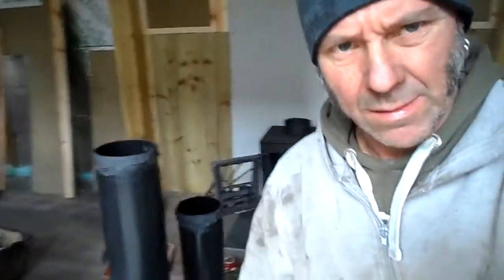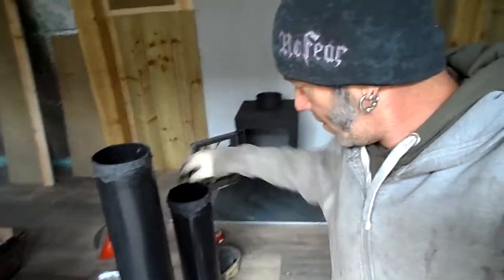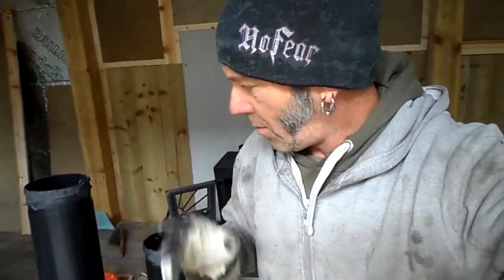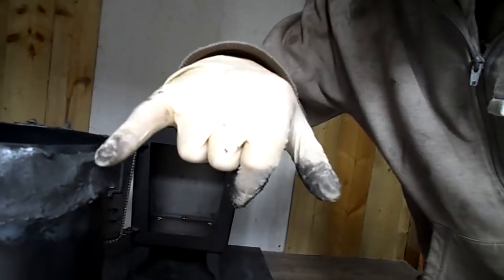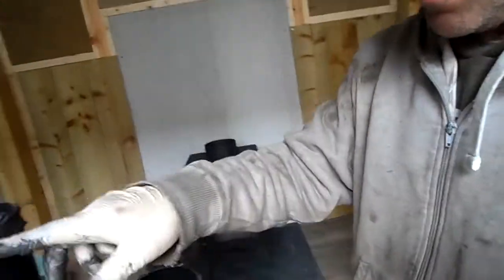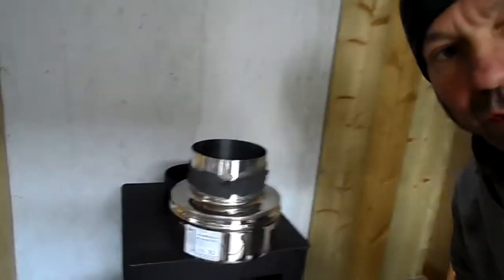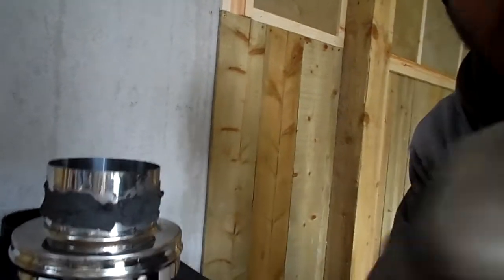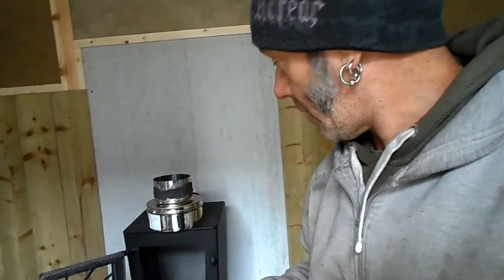Flue pipe installation, part 1, how much fire cement ?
This first video covers how much fire cement to put on the different joints in the system and how to start assembling a combination flue system, this comprises of single skin vitreous enamel to exit the stove and insulated flue to go through the roof of the cabin. find a full range of wood burning stoves and flue  components at Champion Stove Company (UK) on Facebook and eBay